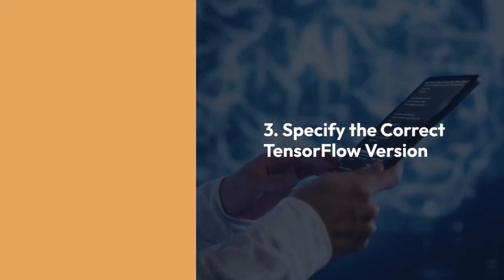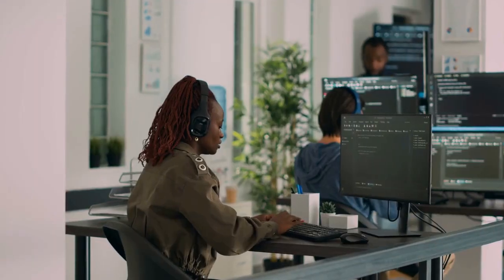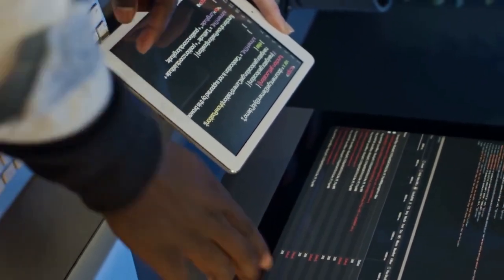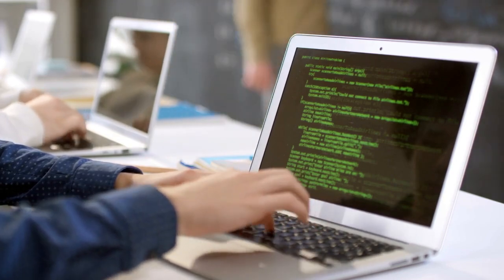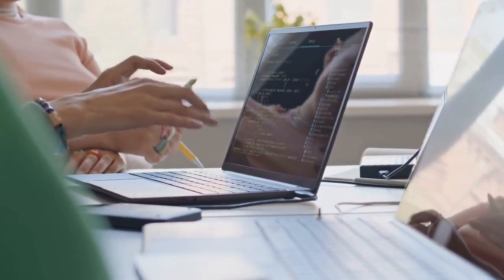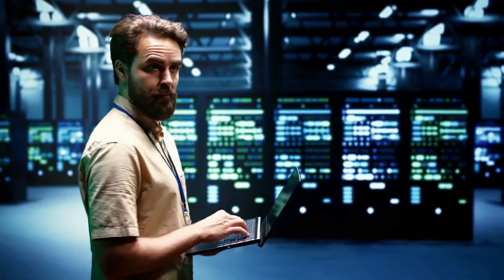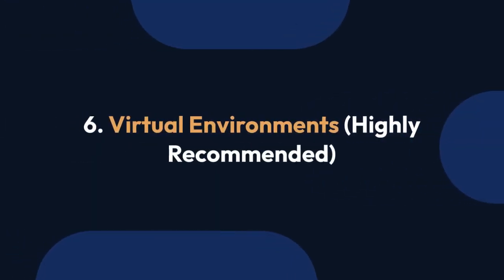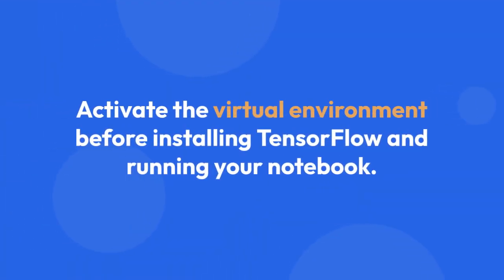How to Resolve No Module Named TensorFlow Error in Jupyter Notebook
In this video tutorial, you will learn how to resolve the "No Module Named TensorFlow" error in Jupyter Notebook. We will walk you through the steps to troubleshoot and fix this common issue so that you can successfully run TensorFlow in your Jupyter environment. Whether you are a beginner or an experienced user, this guide will help you overcome this error and continue working with TensorFlow seamlessly. Watch now and get back to coding without any interruptions!